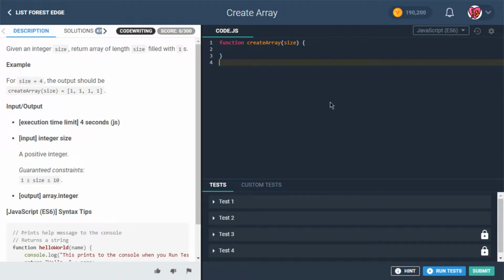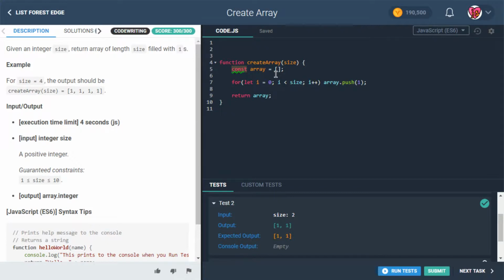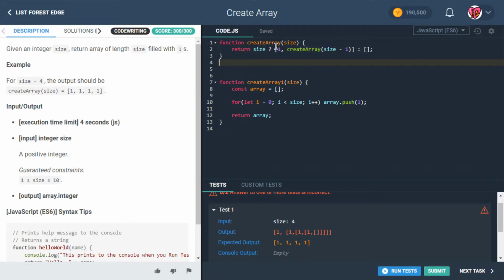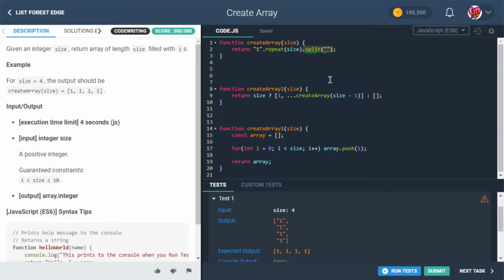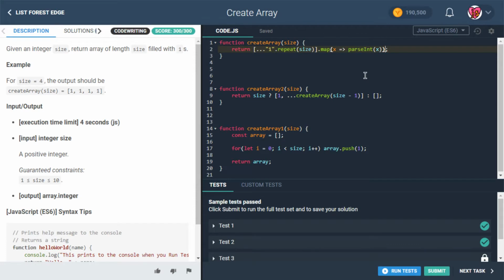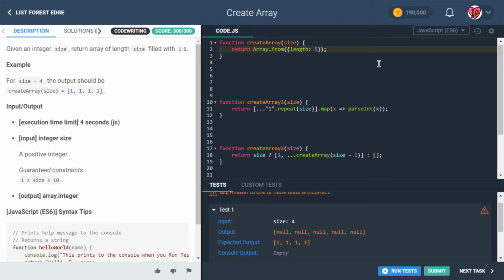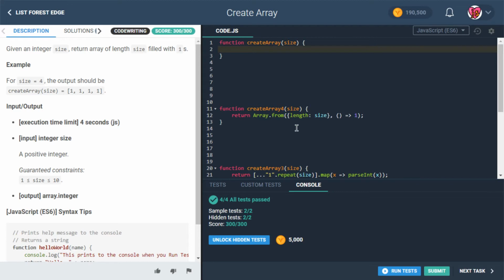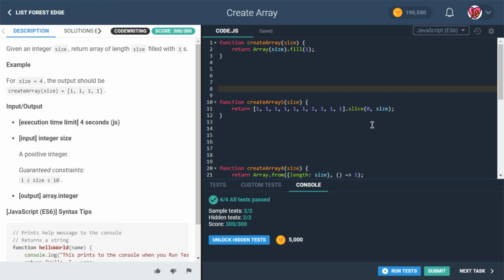codefights arcade The Core task 35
createArray

algorithm 1
starting with an empty array and doing a loop that pushes 1 a bunch of times

topics:
- remember: `const` means the *binding* is constant; the array contents can still change

algorithm 2
recursive 1-line function

topics:
- ternary operator for a quick if / else setup
- spread operator to put all the elements at the same level (instead of weird nesting)
- you can make it a truly 1-line function by making it an arrow function

algorithm 3
starting with a string and converting to array

topics:
- `.repeat` method for strings (it concatenates a bunch of copies of your string)
- spread operator on strings breaks it up into individual characters

algorithm 4
converting from a dummy object that only has a `length` property

topics:
- `Array.from` is a very versatile tool; you can convert from all kinds of things, even an object

algorithm 5
starting with an array of 10 elements (the biggest possible) then chipping away the parts we don't need

topics:
- basically just do `slice`

algorithm 6
just using the Array object to instantiate

topics:
- array `.fill` method to switch all the elements to the same thing (in this case 1)